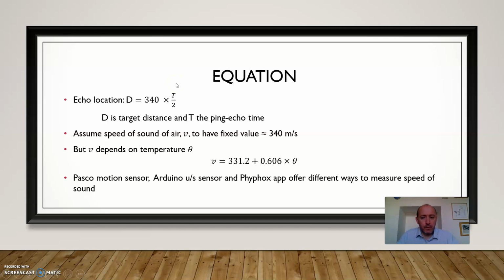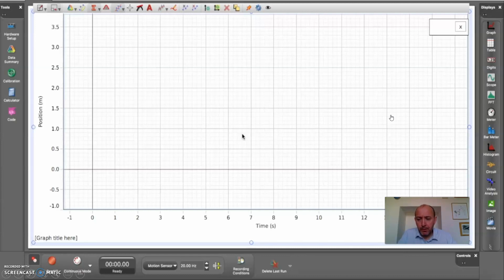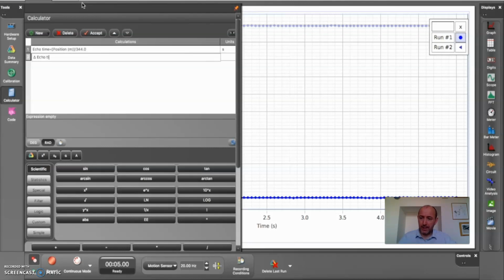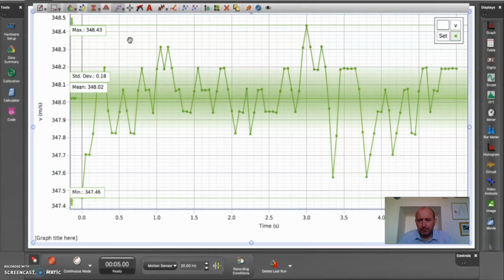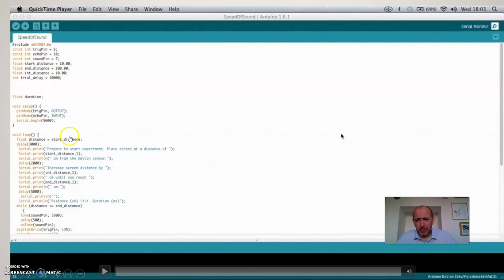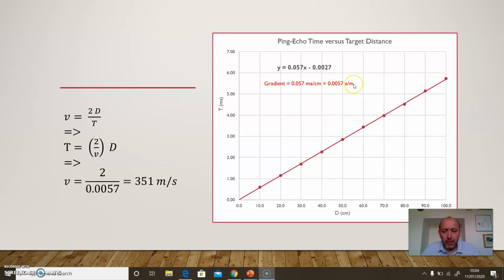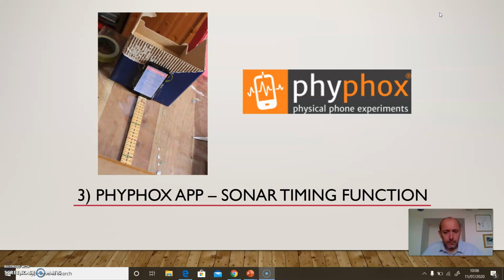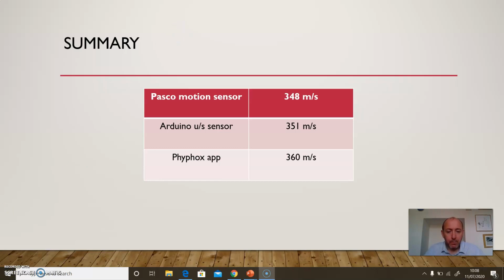Measuring the speed of sound with 3 technologies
Talk delivered at the AAPT 2020 Summer Meeting

The author applies 3 different technologies to measure the speed of sound in air: a. Pasco motion sensor with Capstone software; b. Arduino board with ultrasonic distance sensor; c. Phyphox, sonar-timing, smart phone app. Each technique offers a particular learning challenge and experience with a common outcome. With the different technologies, there is greater access to the experiment be it at home or in the school lab. Each of the experiments naturally give rise to open-ended investigations related to the speed of sound.